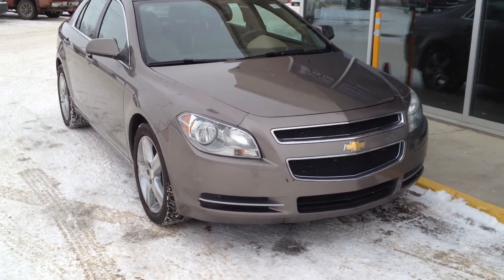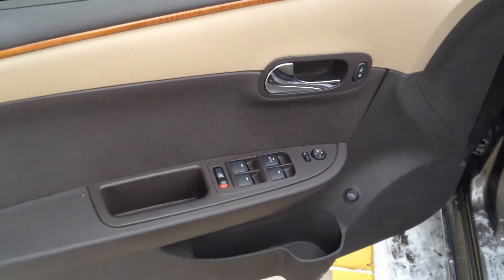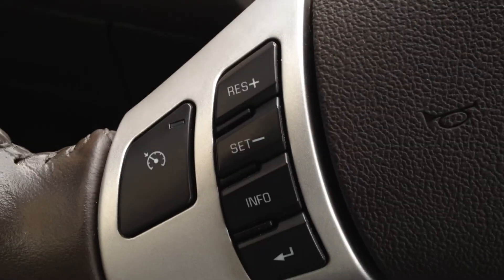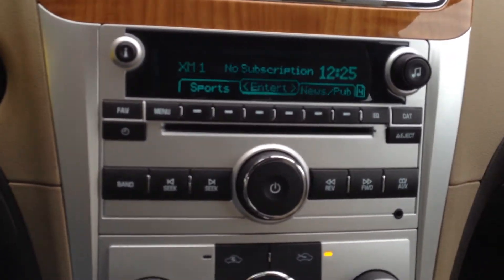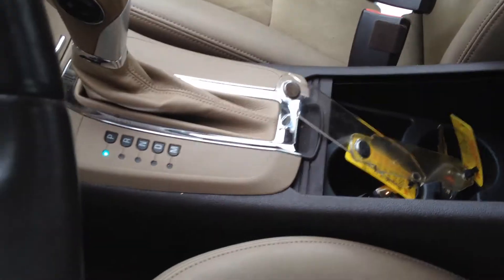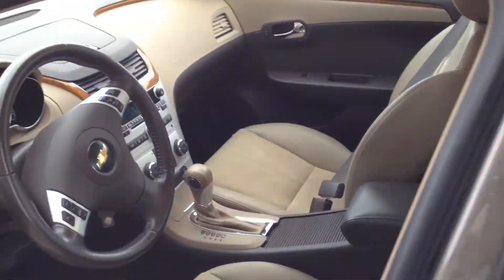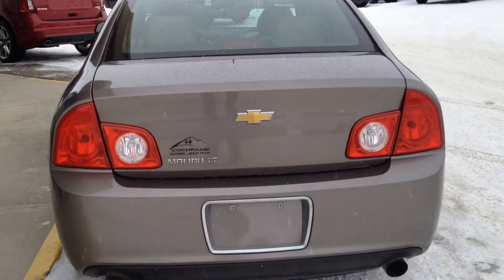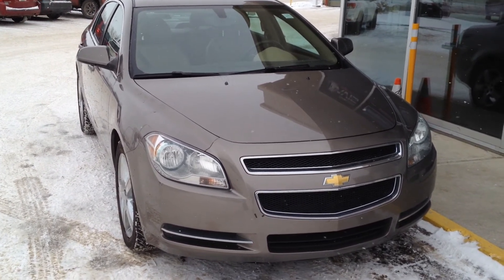Pre owned 2011 Chevrolet Malibu LT Platinum for sale in Medicine Hat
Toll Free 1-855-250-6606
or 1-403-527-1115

1450 Trans Canada Way SE
Medicine Hat, AB
T1B 4M2